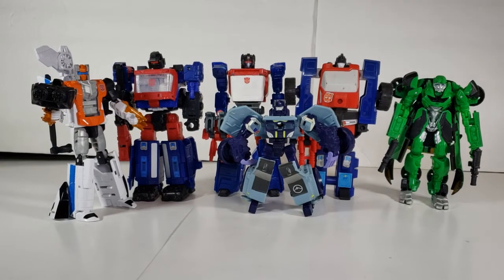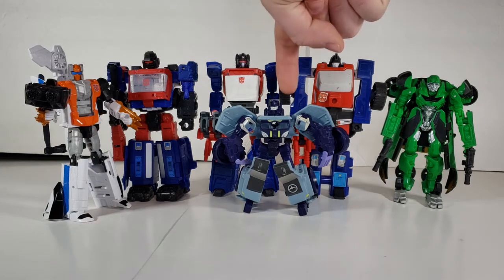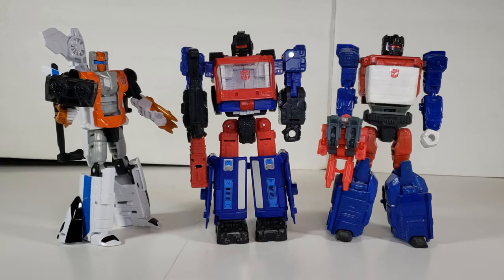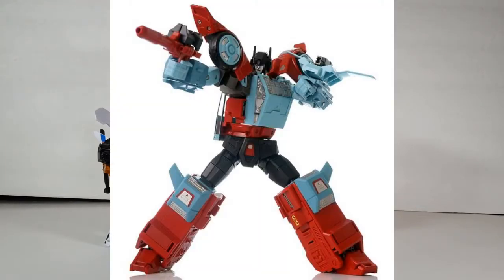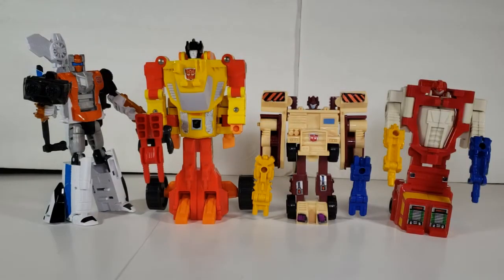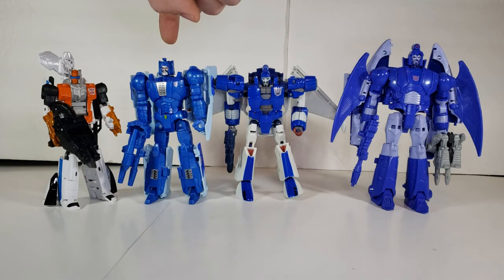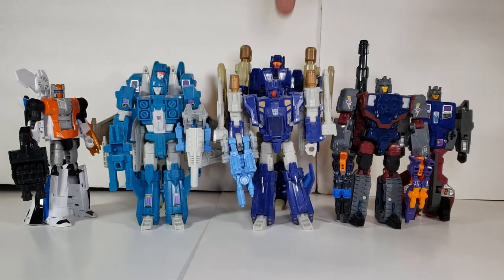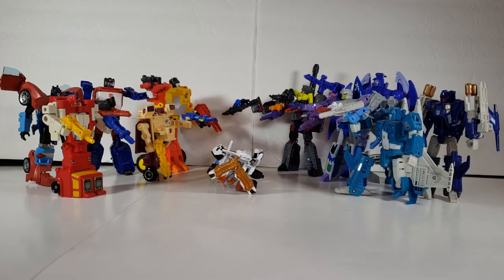AB Scale Project - The Target Masters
In this episode we look at the remaining 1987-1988 line of Target Masters: Crosshairs, Point Blank, Sure Shot, Landfill, Quickmix, Scourge, Slugslinger, Triggerhappy, Quake, and Needlenose.